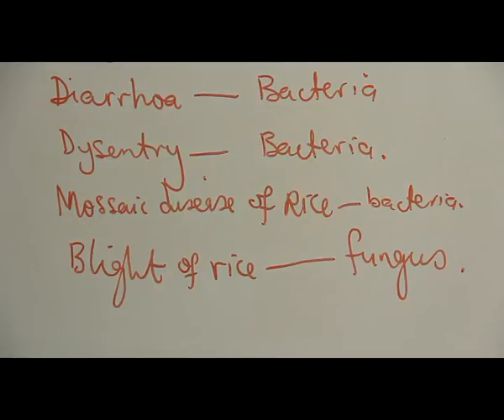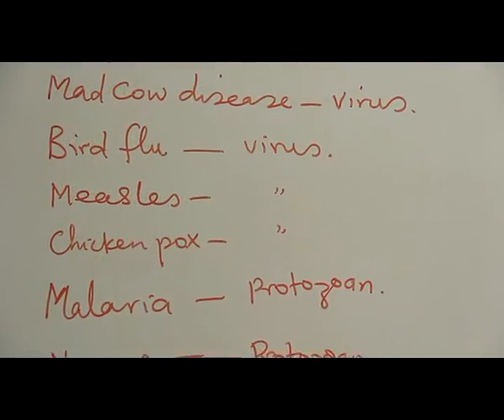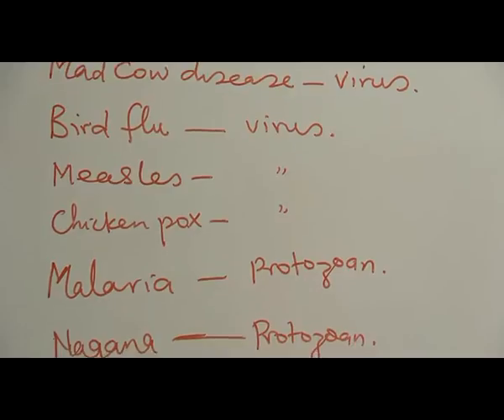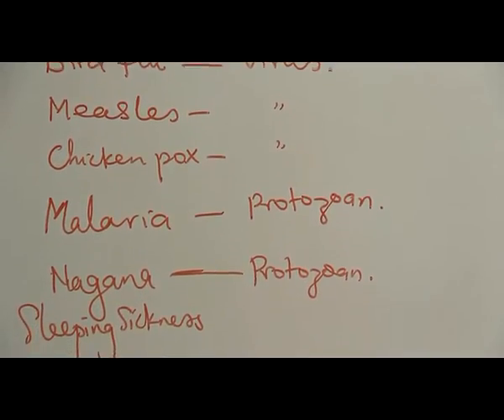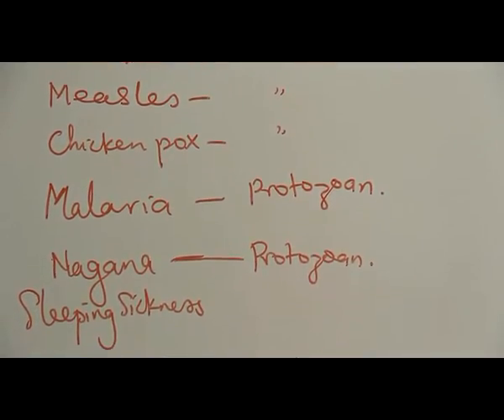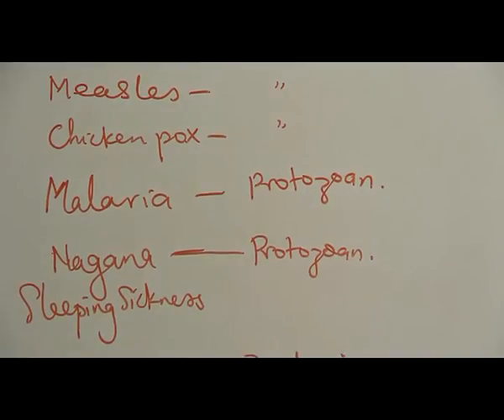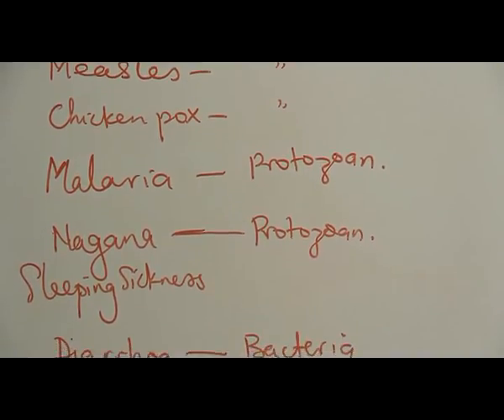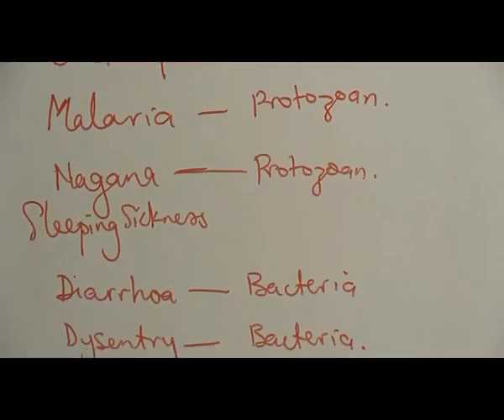PESTS AND DISEASES PART 6